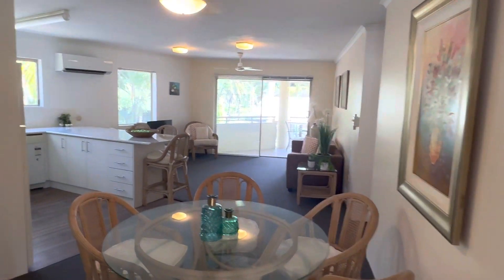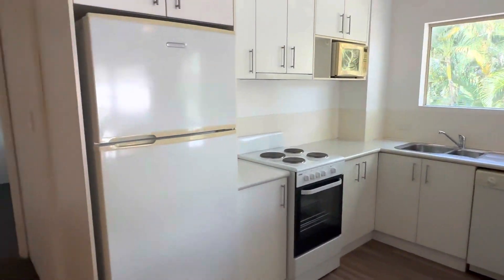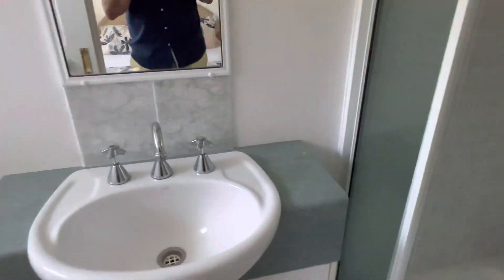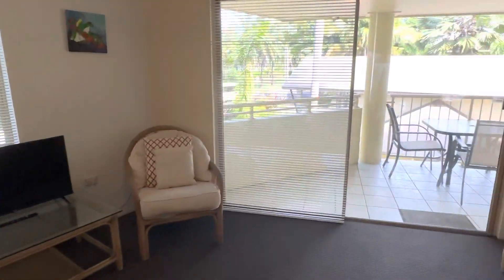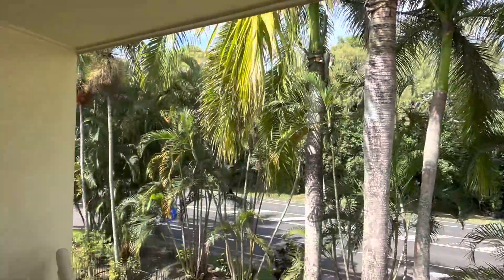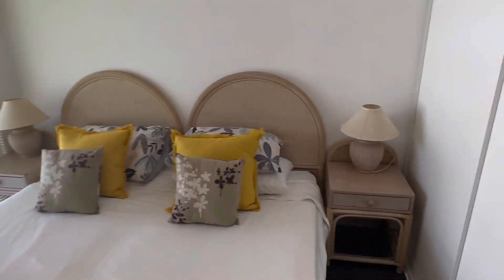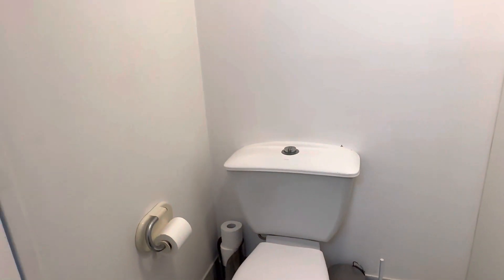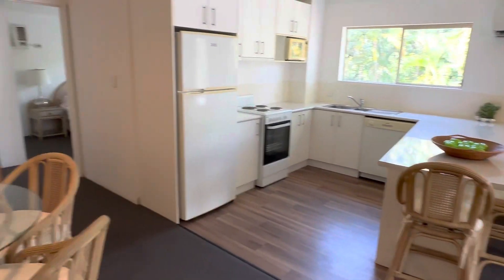53/11-15 Port Douglas - Sands Resort